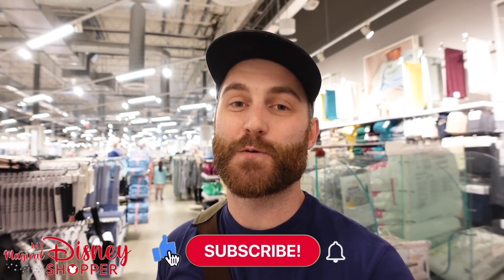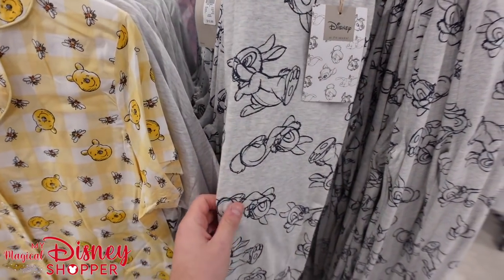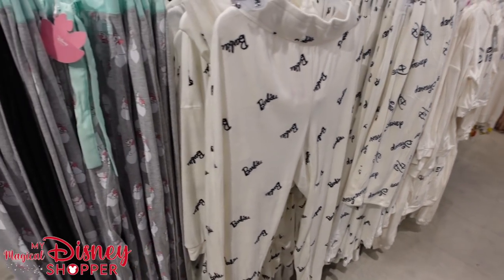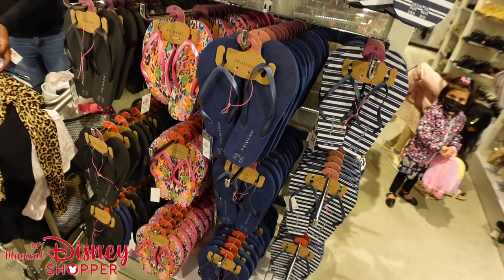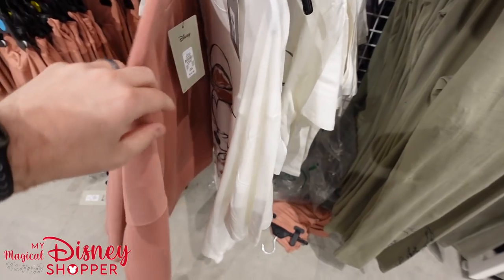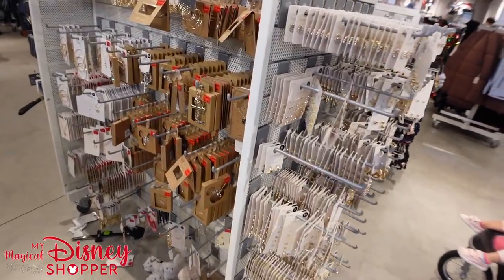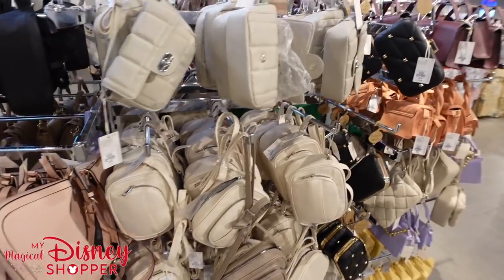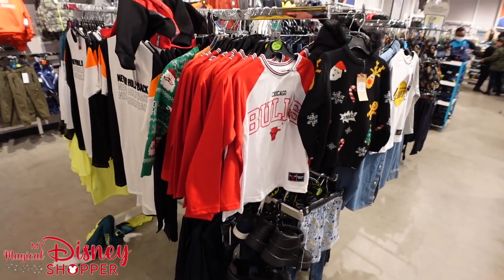Disney Collection at PRIMARK | Shop with me for Disney Merchandise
Hey Friends! Shop with me for Disney Deals at Primark! This awesome shop is located at the Sawgrass Mills Mall in Sunrise, FL. Primark is a great shop that has a variety of Disney Merchandise that is not available at Disney World. The best part is the deals are fantastic! You can get hoodies and sweatshirts for less than $20 that would usually cost between $50-60 in the parks. Plus they're super soft! Join me on this video walkthrough of Primark as we hunt for Disney Merchandise. In this tour we'll see some Kitchen items, pajamas, women's clothing, kid's clothing, men's clothing, and more! There are so many amazing deals at Primark is hard to find them all to show off in 1 video. Be sure to find a Primark near you so you can score these Disney Deals for yourself!

Ali McGraw
Tortuga Ambrose
Andrea Bishop